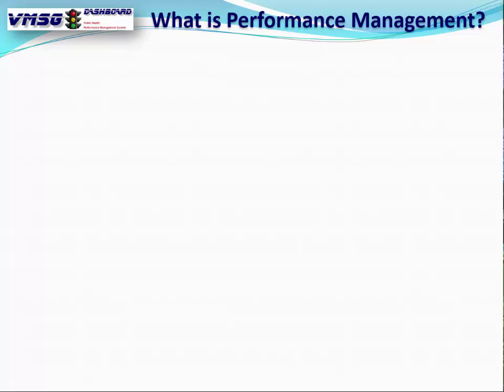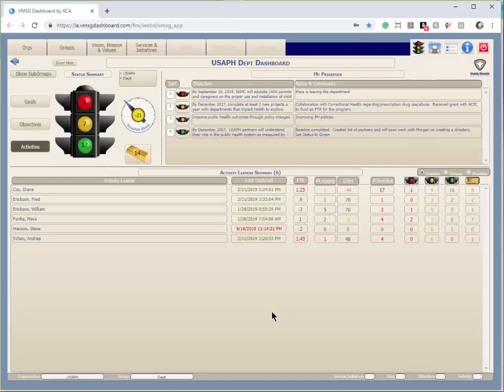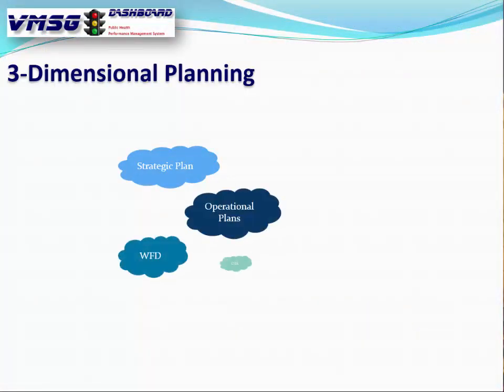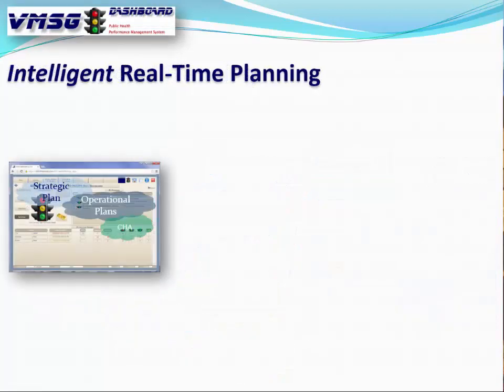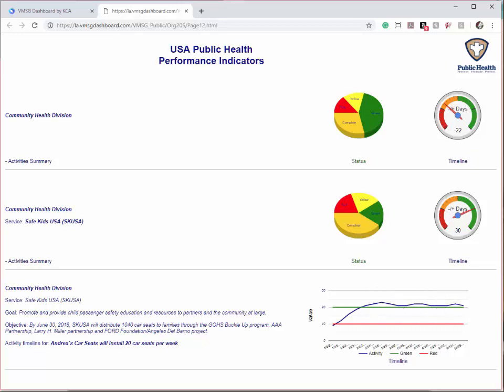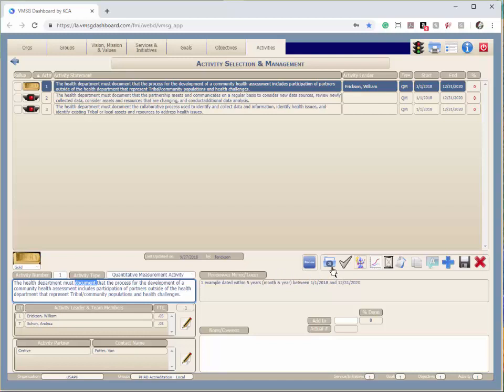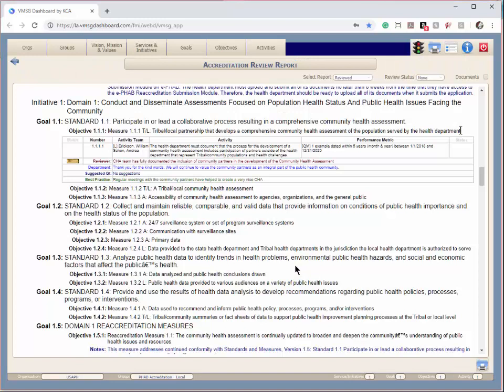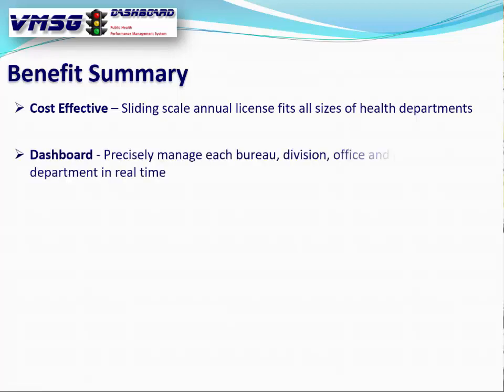VMSG Quick Overview v1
12 Minute Overview of the VMSG Dashboard Public Health Performance Management System